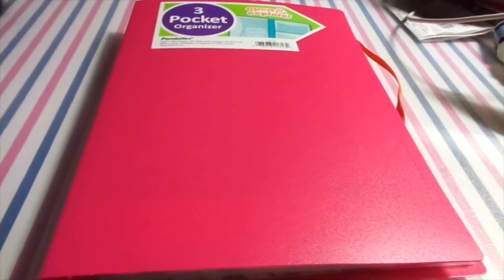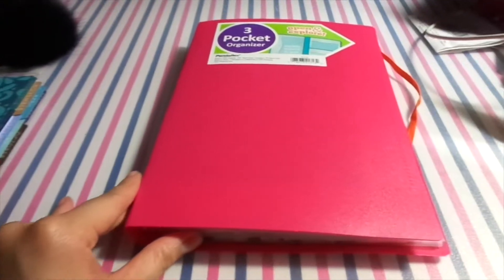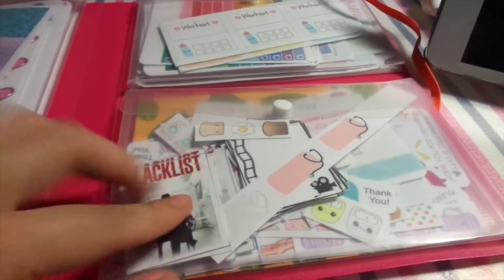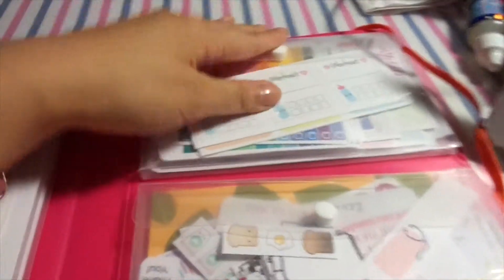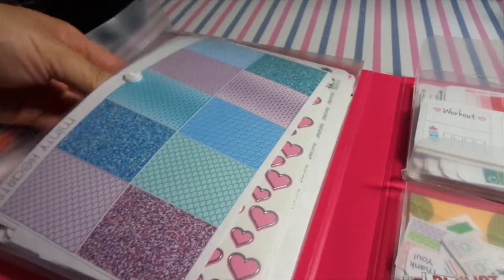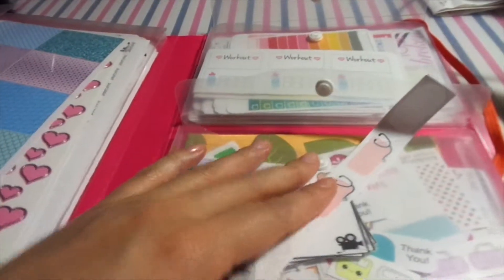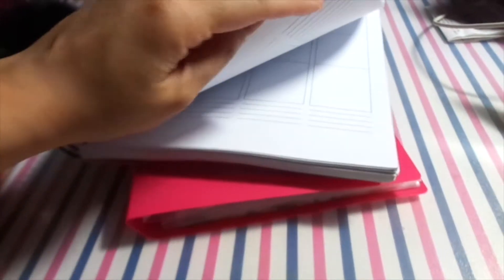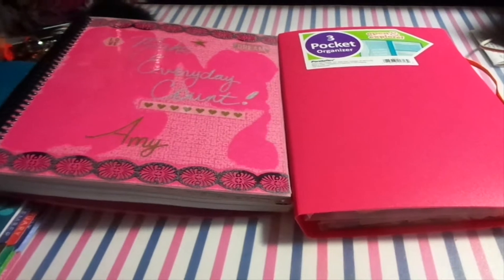PLANNER | HOW I STORE MY EVERY DAY STICKERS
This is how I store my stickers on the go to and from work. Sometimes I plan during the day and need to put down a sticker. I still can't find this type of folder but will keep looking. No like is available for this folder for the time being.